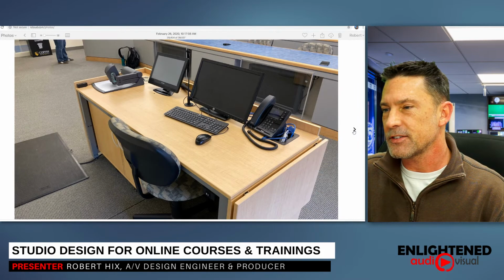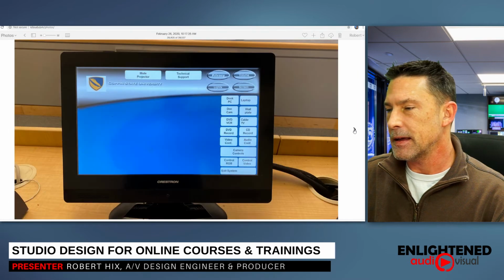Rethinking the Classroom & Online Instruction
With the Coronavirus causing school closures and workers to work from home, online tools such as Zoom and WebEx have become the norm.  In this video, we'll explore what a modern classroom might look like if it was specifically built for an online audience.